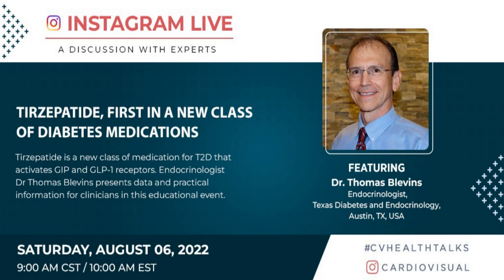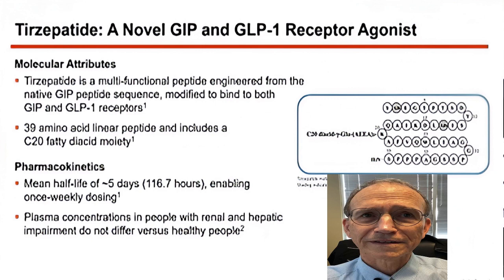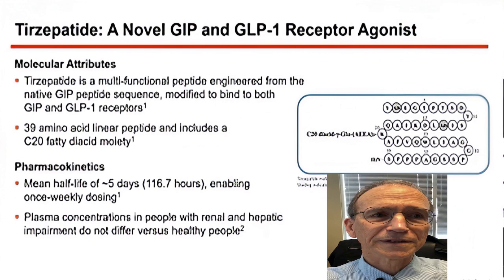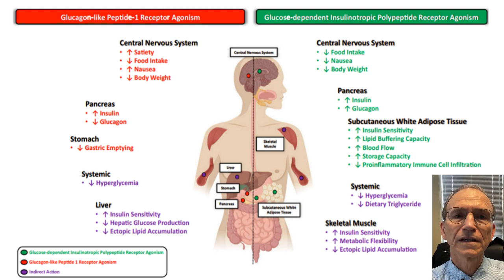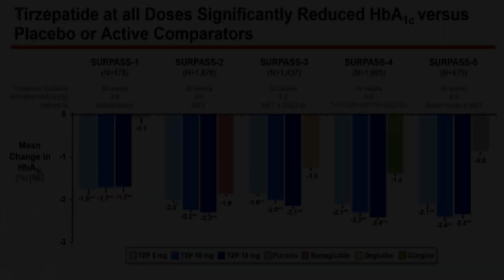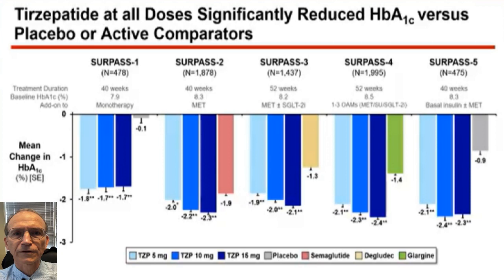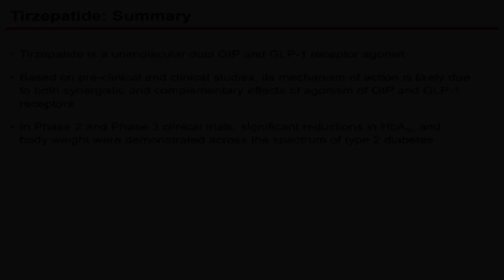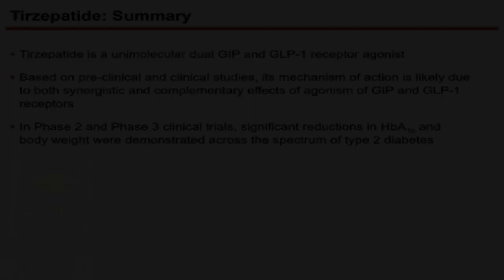Tirzepatide - First in a new class of diabetes medication (Part 1)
Tirzepatide is a new class of medication for t2d that activates GIP and glp1 receptors. Endocrinologist Dr. Thomas Blevins (MD, FACE) from Texas Diabetes and Endocrinology, Austin, TX, presents data and practical information for clinicians